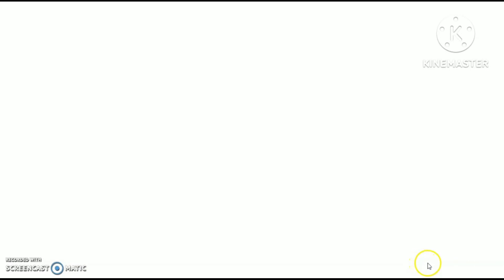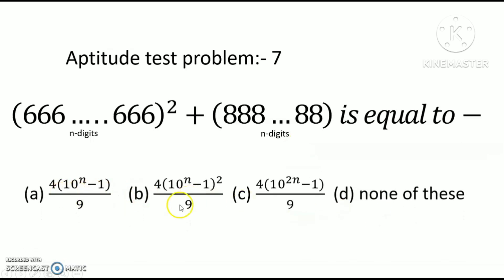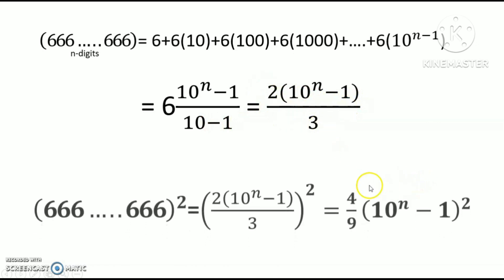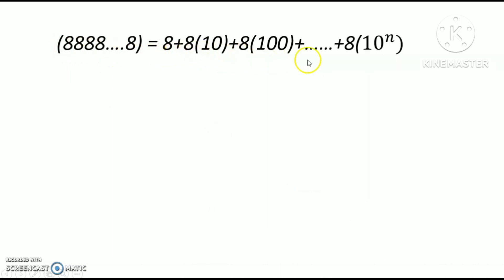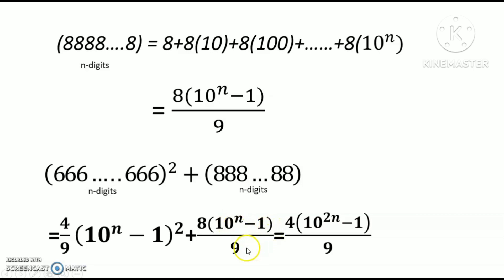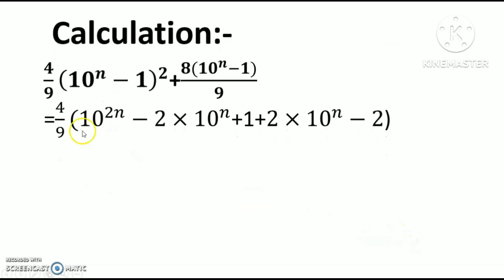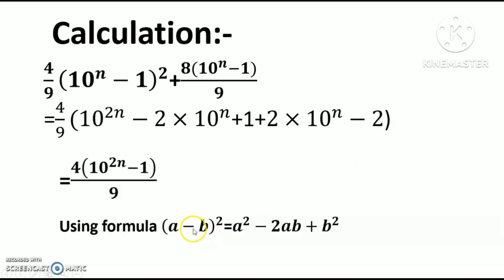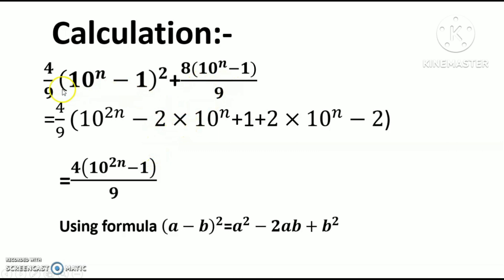Aptitude test problem -7